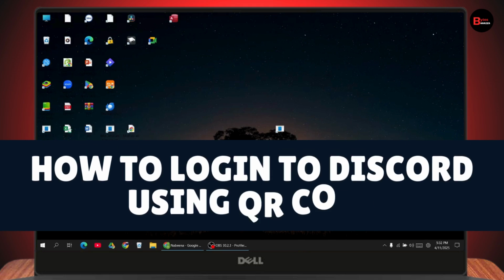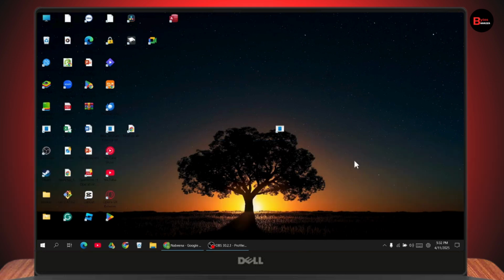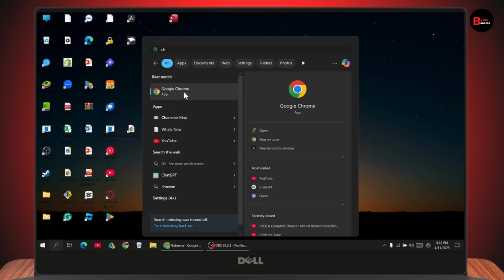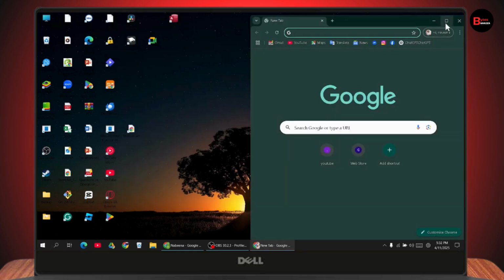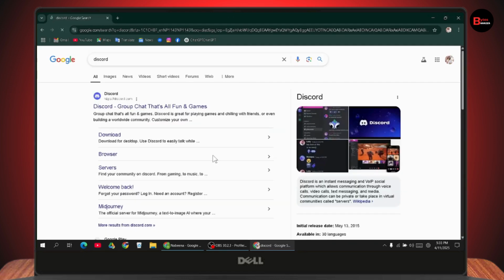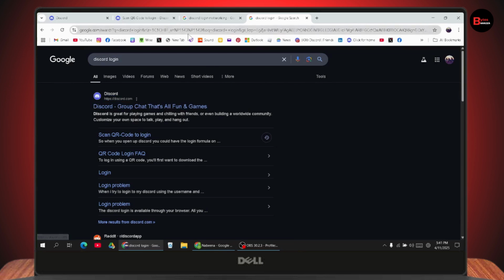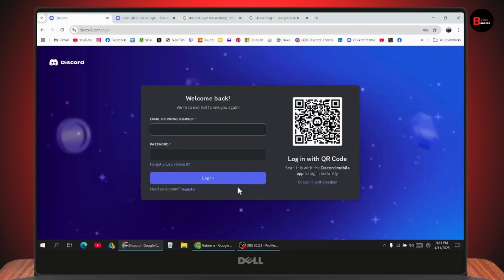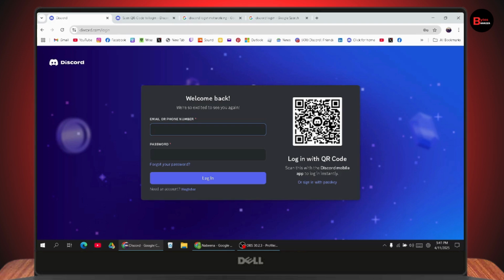How To Login To Discord Using QR Code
how to log into discord with qr code
how to log into discord with qr
how to sign in with discord qr code
discord login with qr code
how to login discord using qr code

If you want to log in to Discord using a QR code, here’s a simple step-by-step guide to help you get started. First, ensure that you have a stable internet connection. Then, open any browser on your PC or laptop. In the search bar, type “Discord login” and press Enter. From the search results, click on the official — and it will take you to the homepage.

Once you're on Discord’s homepage, go to the top right corner and click on “Login.” This will take you to the login page. On the right side of this page, you’ll see an option called “Login with QR Code” along with a visible QR code.

Now, pick up your mobile device where your Discord account is already logged in. Open the Discord app, tap your profile picture in the bottom right, scroll down, and choose “Scan QR Code.” Point your camera at the QR code on your computer screen. Once scanned, your Discord account from your mobile will be logged in automatically on the browser.

0:00 – Intro: How to log in to Discord using QR code
0:04 – Make sure your internet connection is stable
0:08 – Open your browser and search “Discord”
0:12 – Click on
0:15 – On the homepage, tap “Login” in the top right
0:18 – Wait for the login page to load
0:21 – Find “Login with QR Code” on the right side
0:25 – QR code will appear on your screen
0:28 – Open Discord on your mobile device
0:32 – Tap your profile picture - scroll - tap “Scan QR Code”
0:37 – Point your camera at the QR on your computer
0:41 – Instantly logged into Discord on your browser
0:45 – That’s it—easy and secure login via QR
0:50 – Outro: Feel free to comment if you have any questions